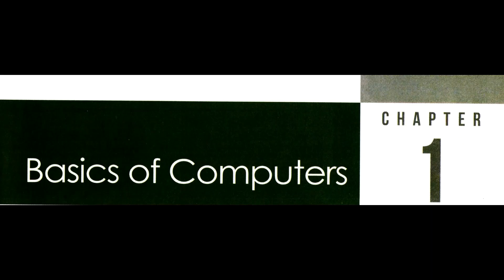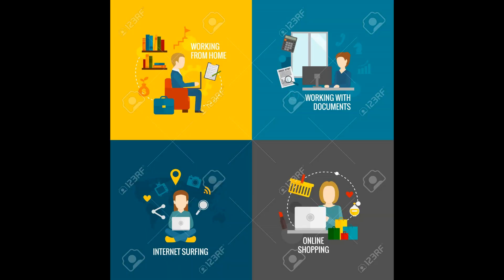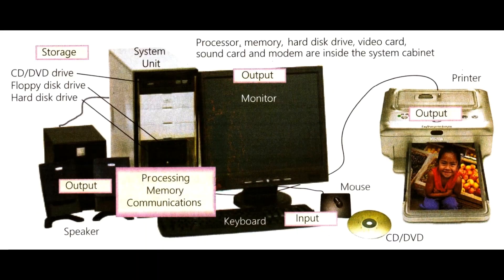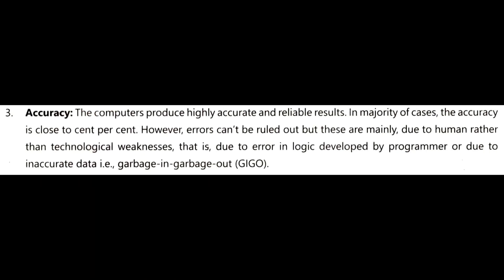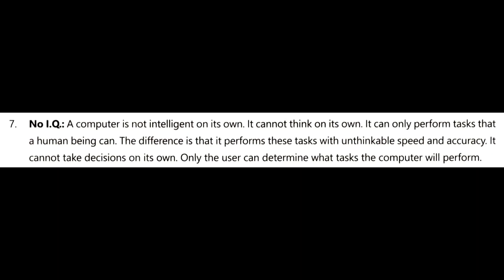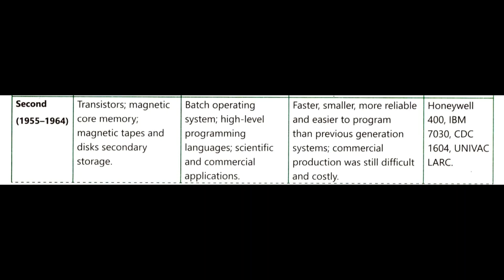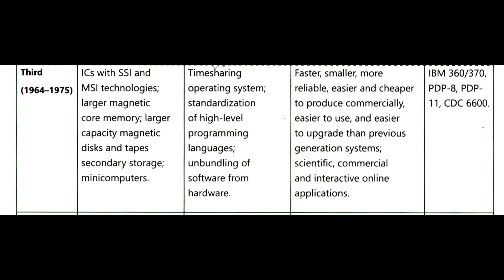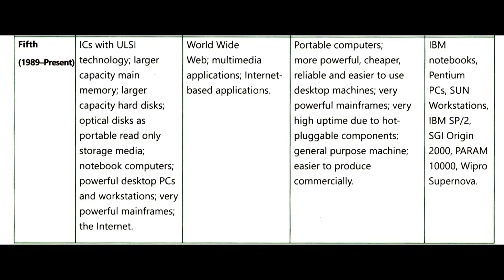Class 9 Computer Chapter 1 Basics of Computer Part I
Session 2020-21